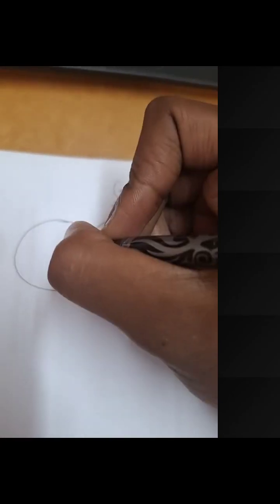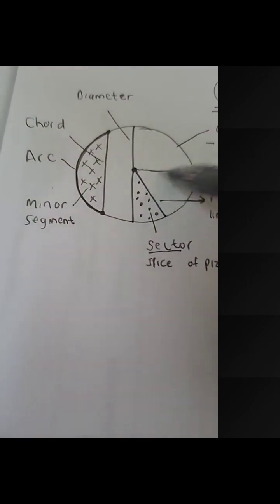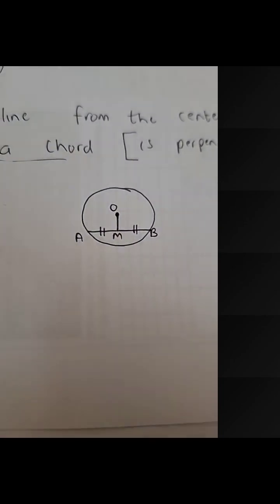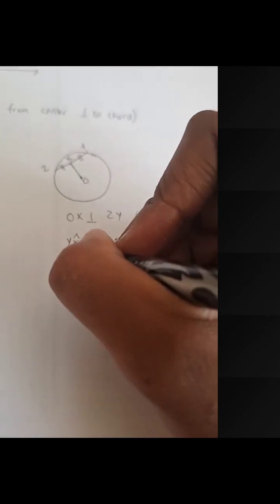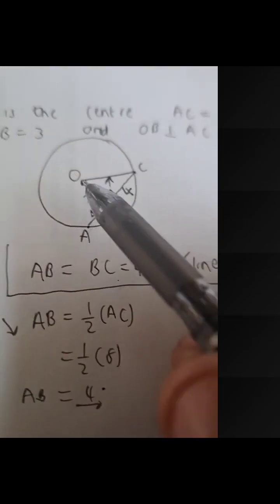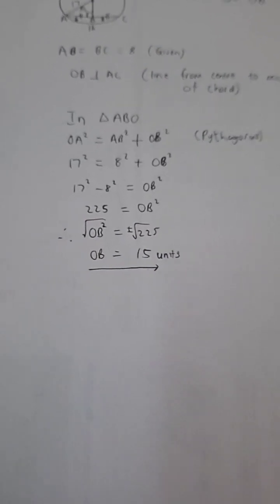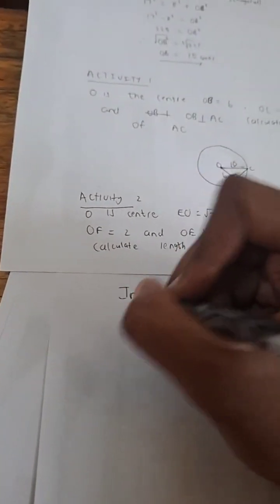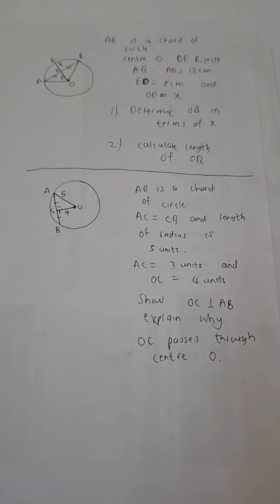Grade 11 Euclidean Geometry Line from CENTRE theorem and examples 2025 |01/04/2025 Tik Tok| Part1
Euclidean Geometry Grade 11. I Explain the two "Line from the Centre Theorems"...

The Line from the Centre perpendicular to the Chord bisects the Chord.

The Line from Centre to the Midpoint of the Chord is perpendicular to the Chord

I then do Activities on the theorems what we call Riders. Then I give some Game Challenges for you to do... In the next sesson I intend to do more